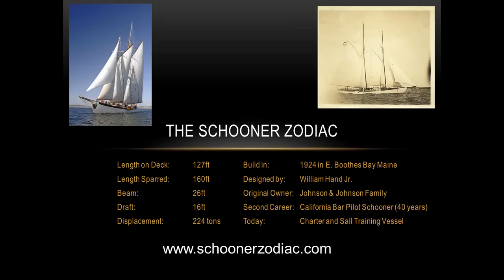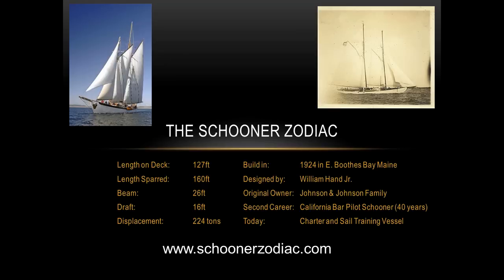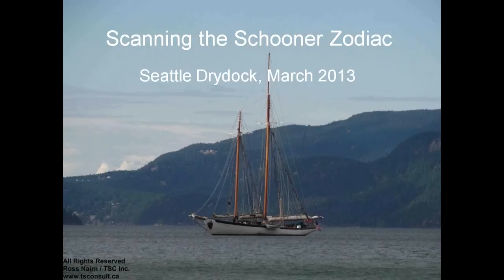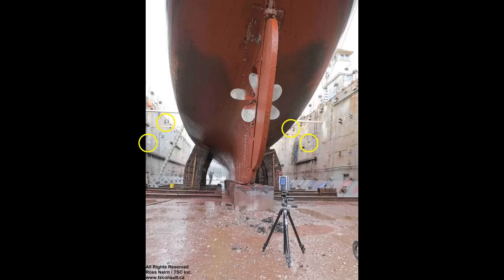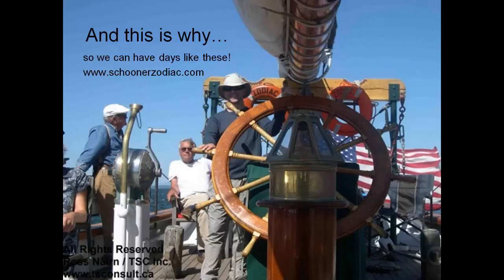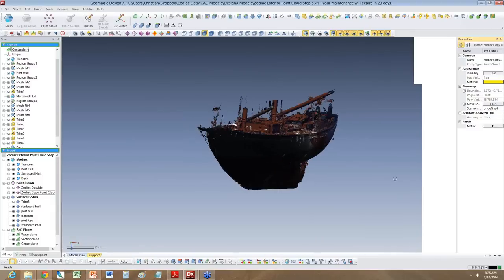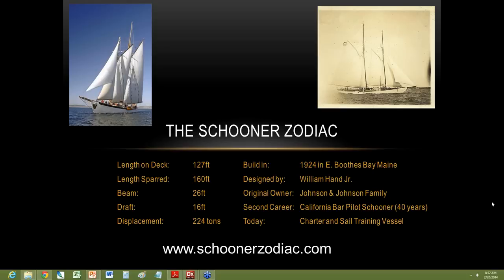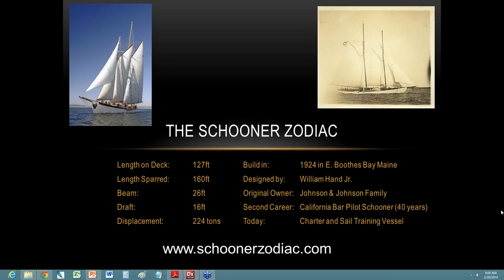Tall Ship 3D Scan Data into a CAD Model with 3D Systems Geomagic and FARO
In 2012, engineer Christian Stark took his family on a sailing trip around the San Juan Islands in the Pacific Northwest in Washington State, and fell in love with the 90 year-old 127 foot Tall Ship, the Schooner
Zodiac. On a second cruise as volunteer crew, Christian was discussing the ship's sailing performance and the skipper noted that the ship's performance on a portside tack to a starboard tack were perceptibly
different. In addition, the skipper mentioned to Christian additional port side structural damage that had been repaired in an earlier renovation.

This webinar will showcase how the FARO Focus 3D scanner and Geomagic Design X helped Christian turn this ship into a fully-functioning CAD solid model.